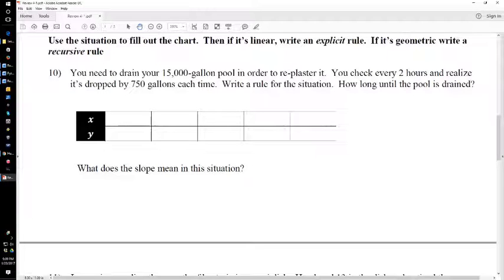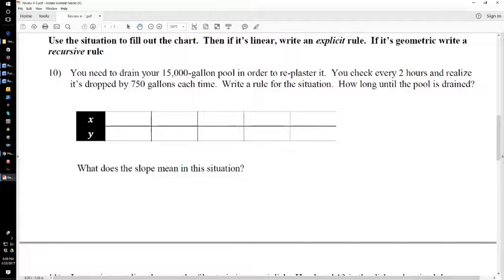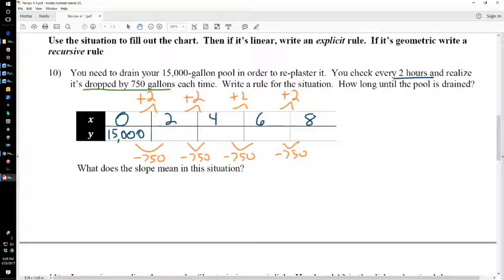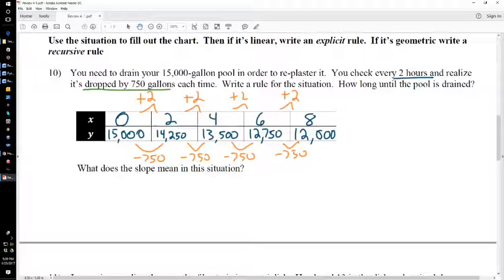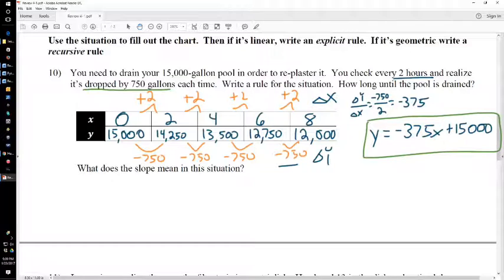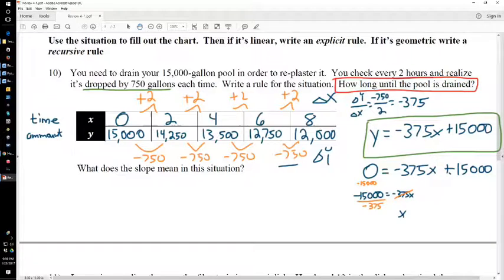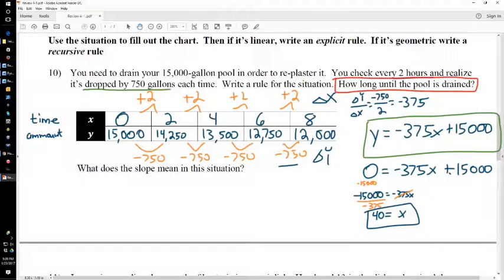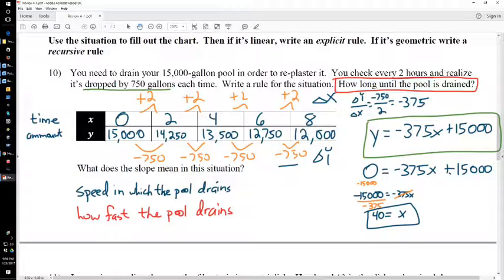MM Review 4-1 #10